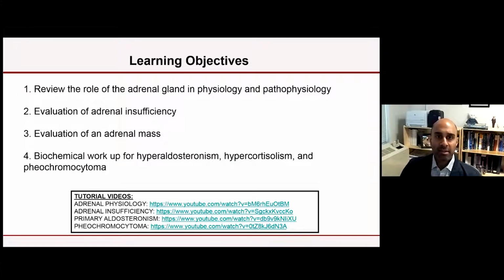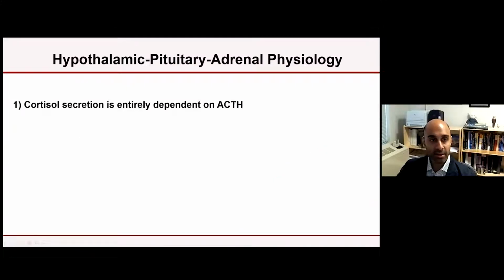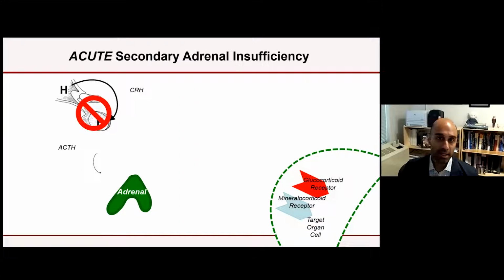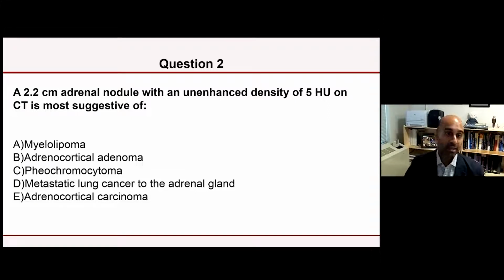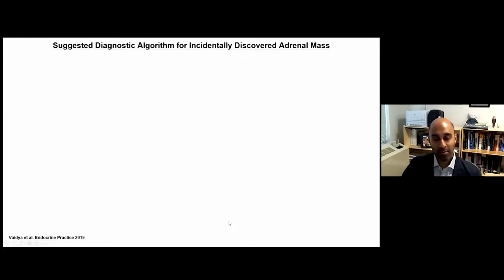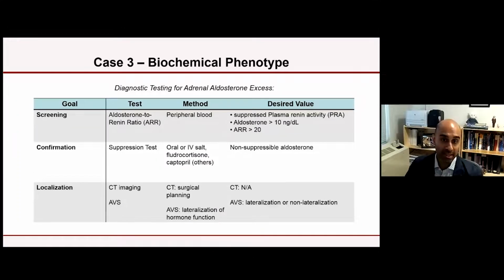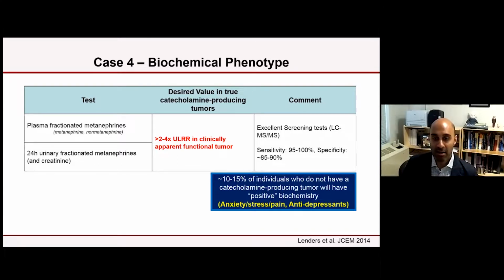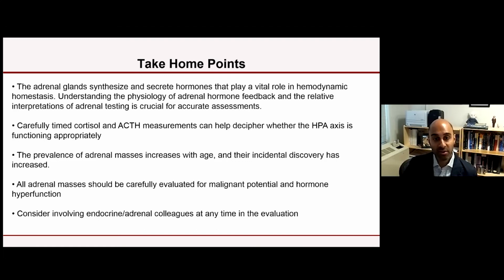139 Adrenal Disorders | Harvard of internal medicine jony teo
139 Adrenal Disorders | Harvard  of internal medicine jony teo